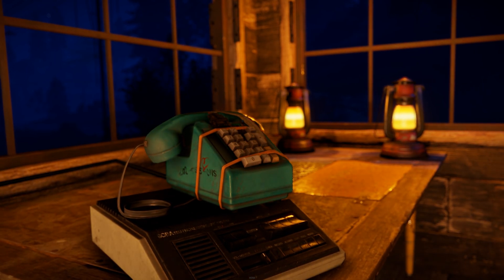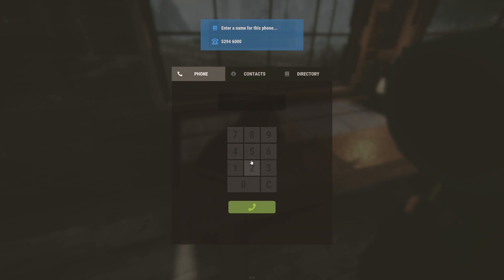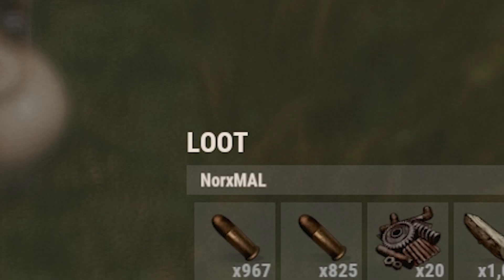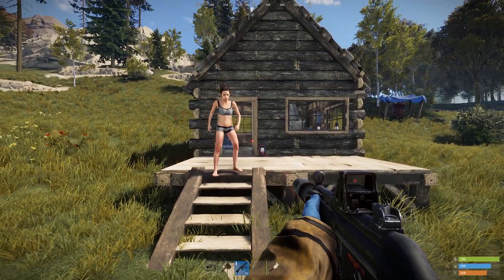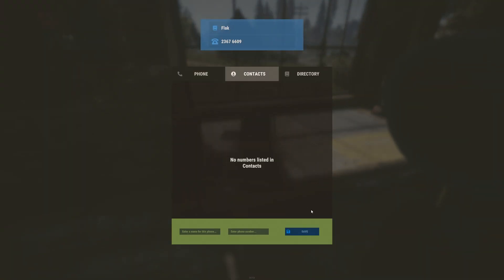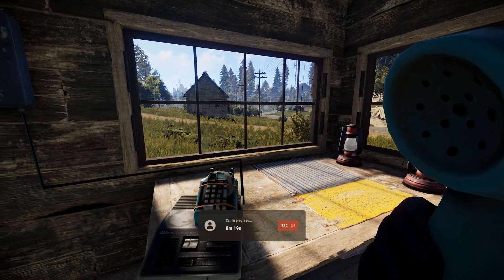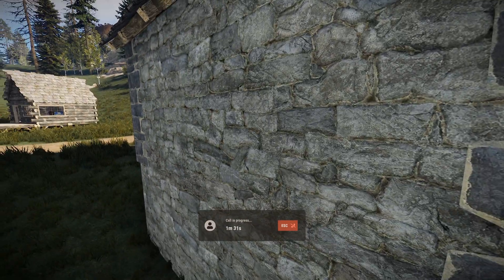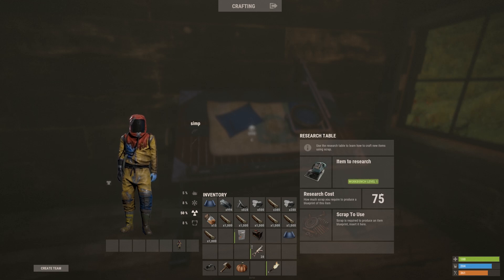The new Rust Phone system is INSANE! This is how it works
This is how the new RUST phone system works in detail.

Tweetch: misterflak

LOUD NOISES!

My gaming machine:
Acer Predator Triton 500
i7-8750H
RTX 2080 Max-Q
16gb DDR4ram
2x512gb nvme SSD's in RAID0

My streaming rig:
i7 4790k
GTX970
16gb DDR3ram
512gb SSD
1tb HDD
1tb Cruxial P1 m.2 inside an Orico transparent enclosure
23" Asus VG248 144hz LED monitor
32" Asus TUF gaming VG32V VA monitor

Cougar Armour black gaming chair
Razer Kraken Ultimate Headset
Razer Basalisk Ultimate Wireless
Razer SirenElite Mic
Razer Huntsman elite Keyboard
Razer Goliath RGB mousepad
AVermedia capture card